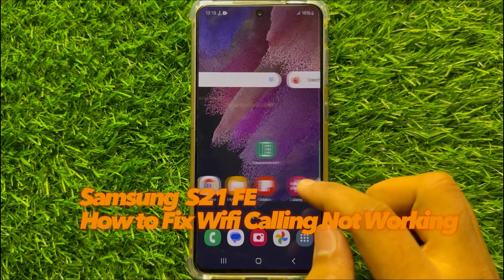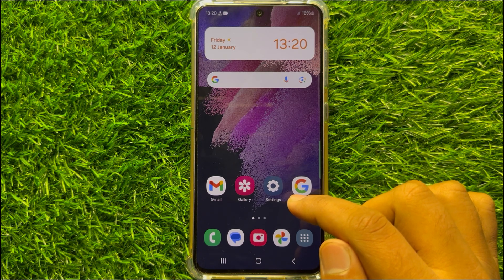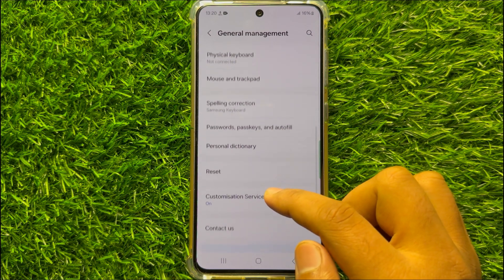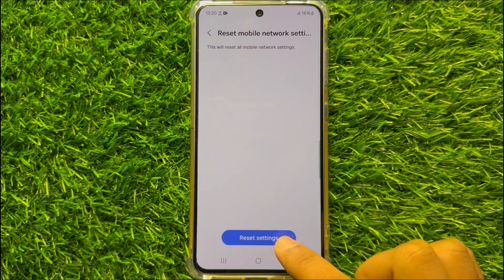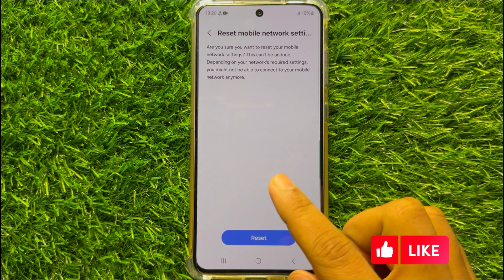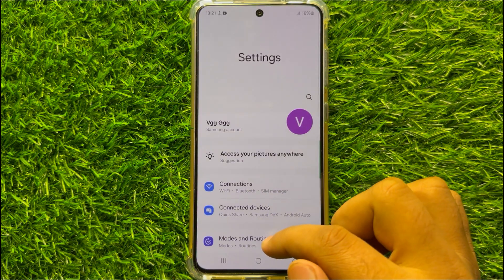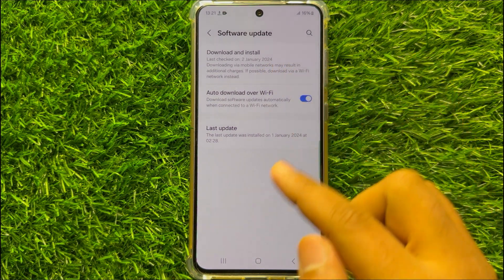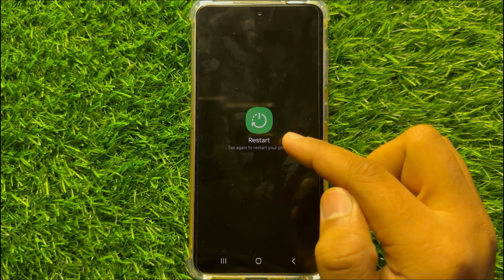How to Fix Wifi Calling Not Working Samsung Galaxy S21 FE (2024)